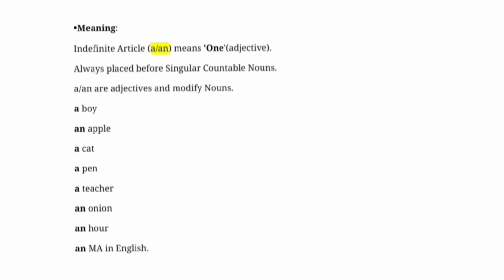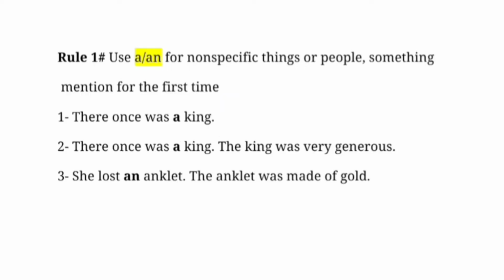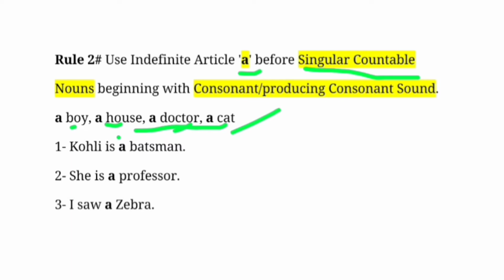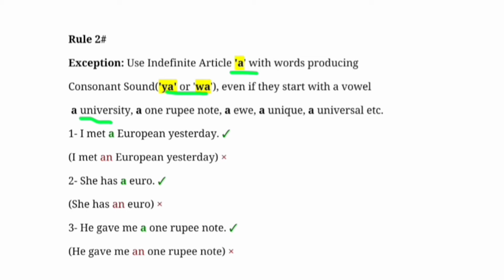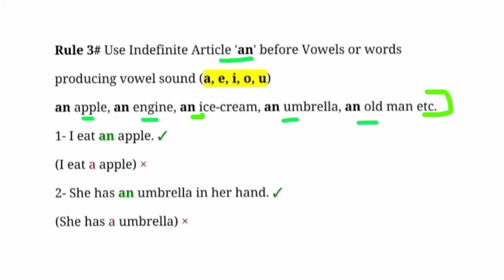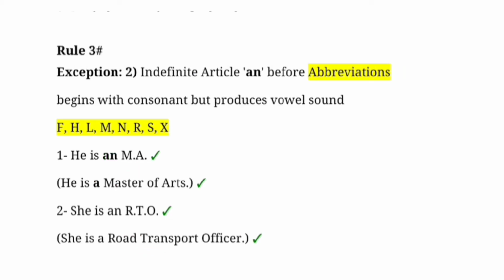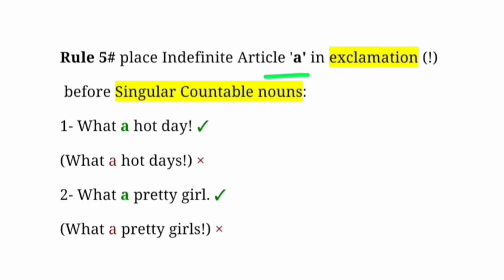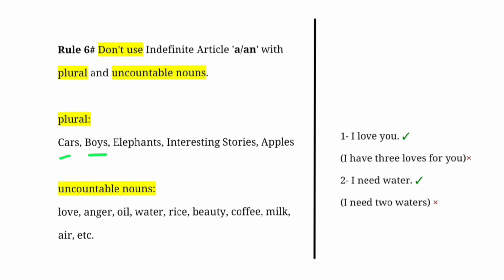Indefinite Articles (a, an)/ 6 Rules for using Indefinite Articles correctly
In this lesson, learn to use Indefinite Articles (a, an) correctly.

12 uses of Definite Article 'The':---
In this lesson you'll learn how to use the definite article 'THE' correctly.
Where to use the Definite Article 'THE'?